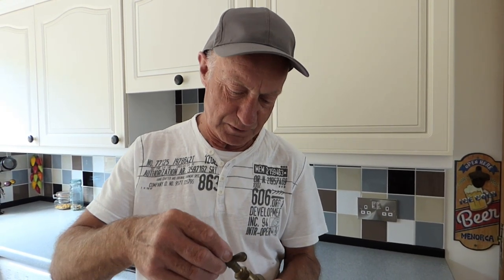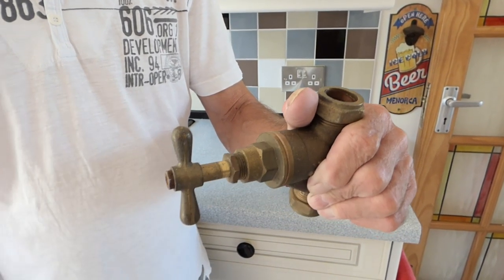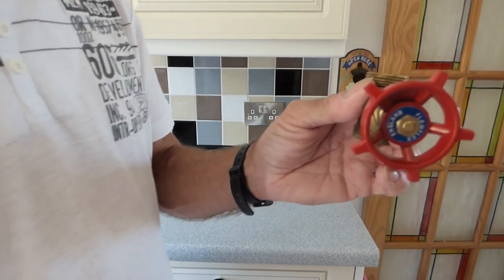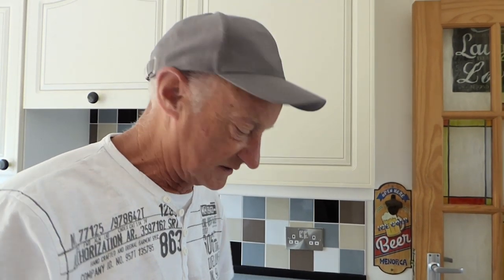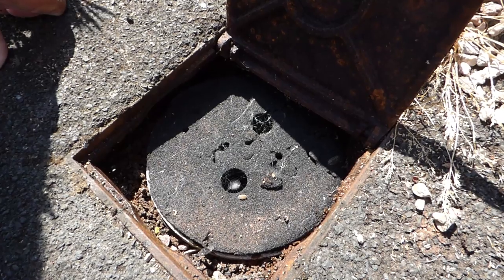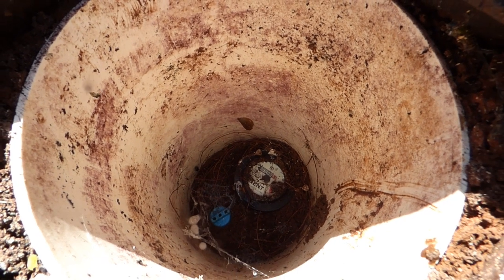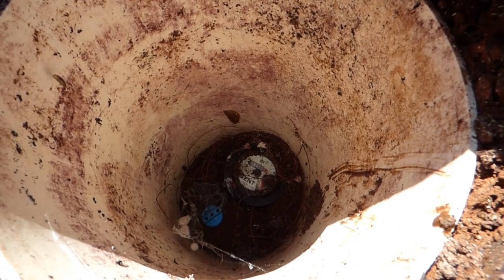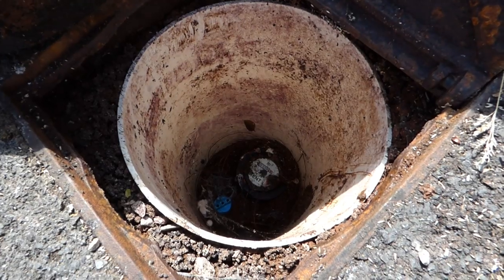"Stopcocks" how to make sure they work when you need them.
In an emergency, it is no use finding out then, that your main stopcock does not work. Here is a plumbing tip to make sure it is in a workable condition when you need it.
Included here is a video from loafer of Sheffield, of what can happen if you turn your neighbours water off outside, if they are on the same stopcock as you..
If you need a new stopcock here is the Amazon link for a new one .